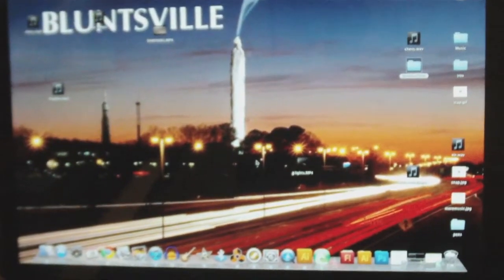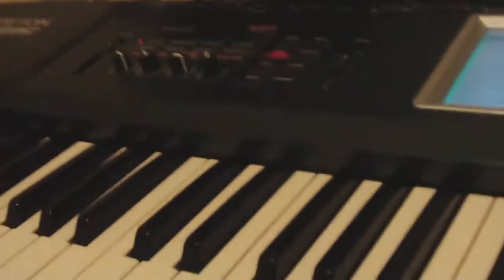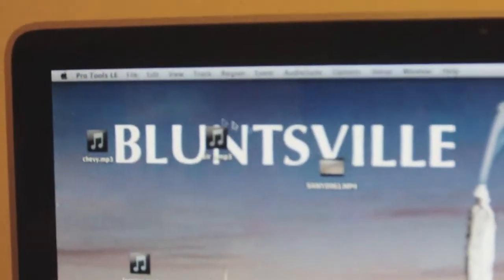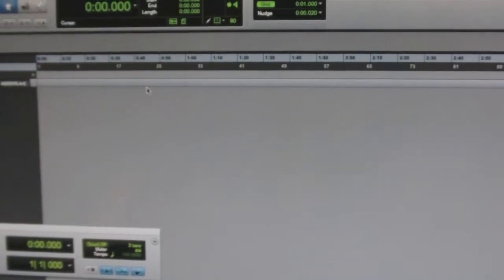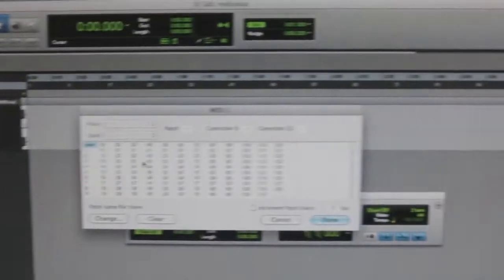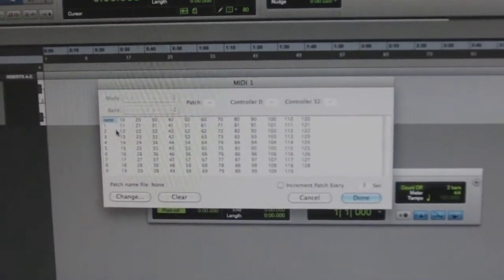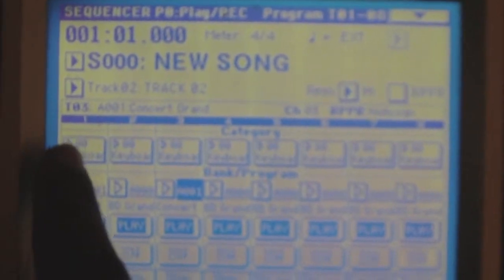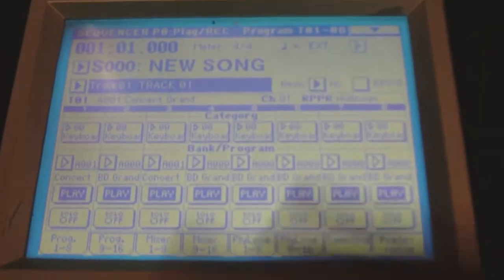Powerful Pro Tools Midi Technique (Simple)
This is an advanced technique but very easy to execute. It saves a lot of time and requires a lot less files on different mediums (devices, plug-ins, etc.).